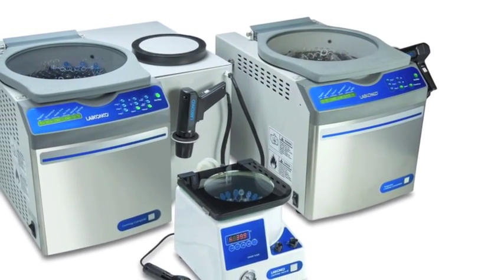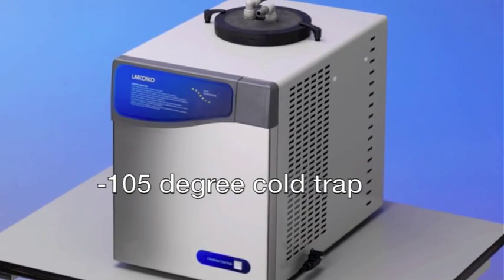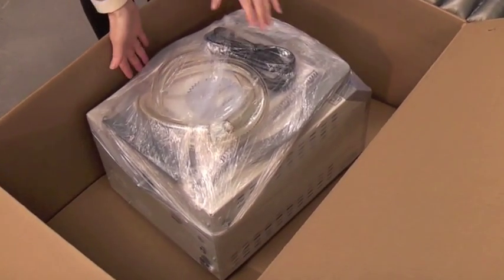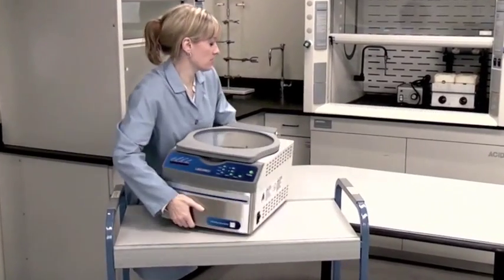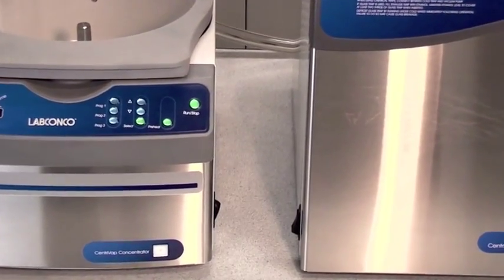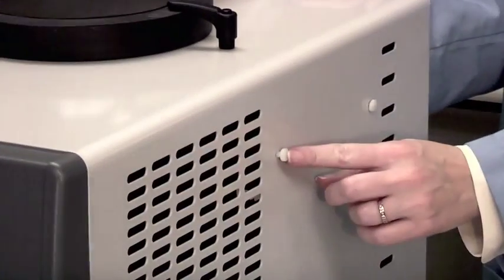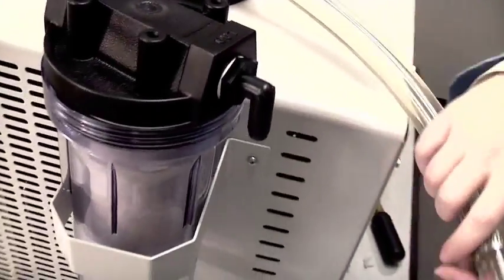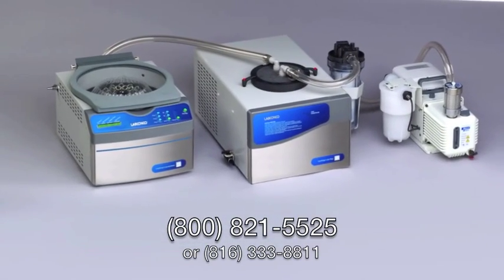CentriVap Vacuum Concentrator Installation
This video demonstrates how to set up and install a Labconco CentriVap® System, a laboratory science centrifugal evaporating system.